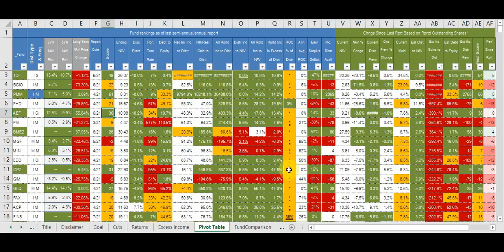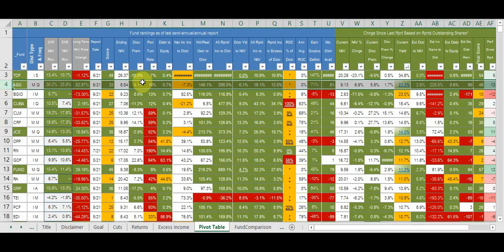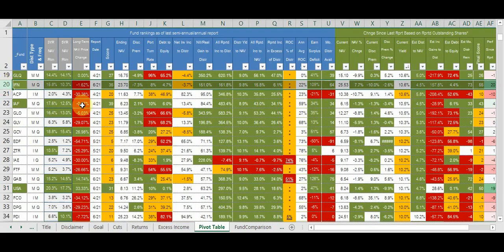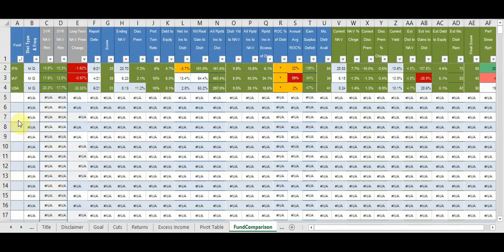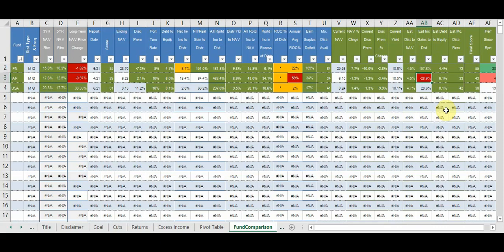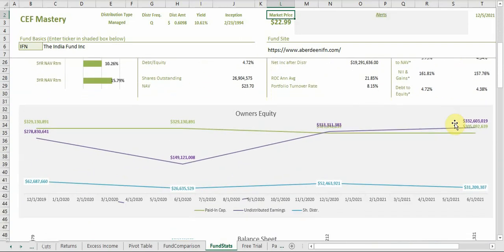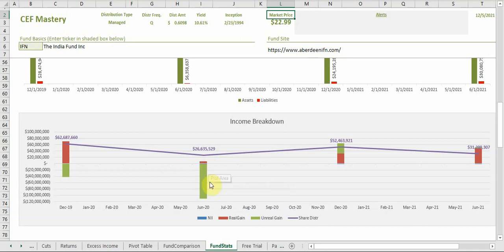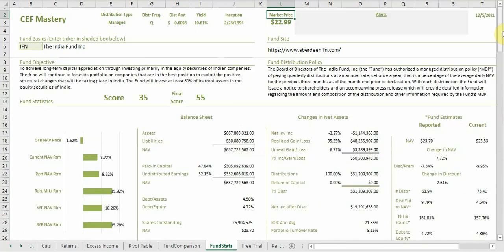Part 2 Closed End Fund Mastery Interactive Report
The 'Closed End Fund Mastery' Interactive Report drills down to significant data that allows you to visualize the health of a closed-end fund and its distribution sustainability.

Probably the most powerful and comprehensive closed end fund tool available.  Find the highest quality, high yielding closed end funds in seconds.

Dividend Investing the Easy Way.